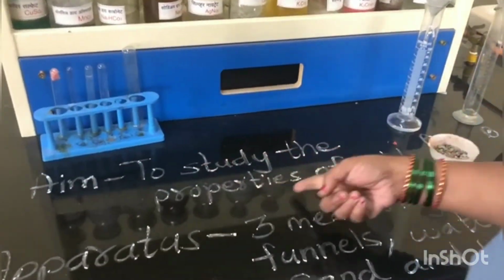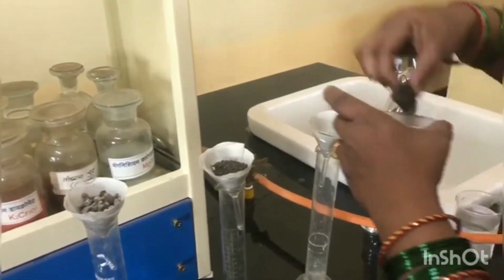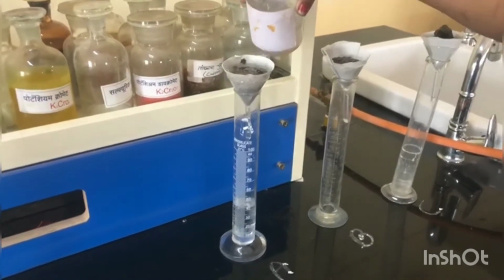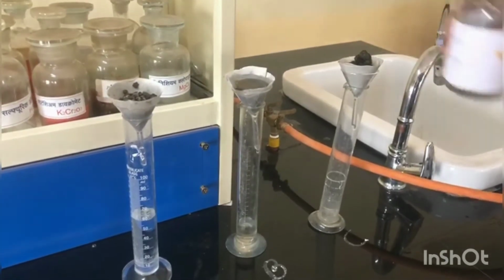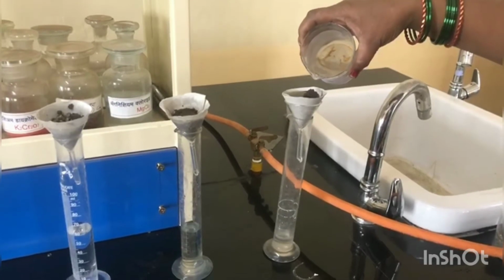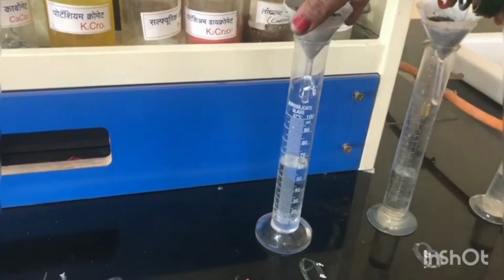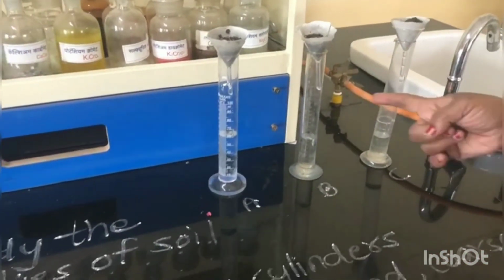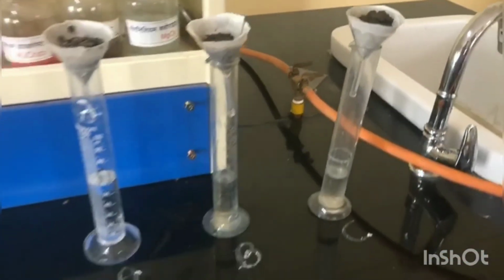ACTIVITY ||TO STUDY PROPERTY OF SOIL